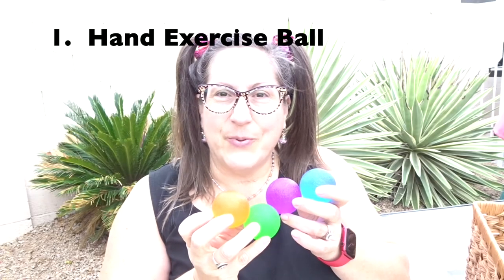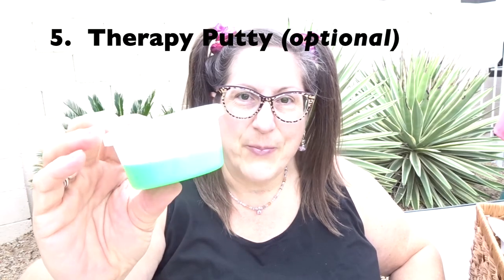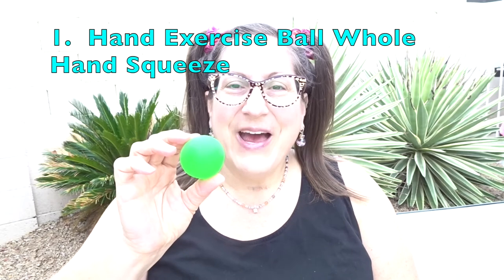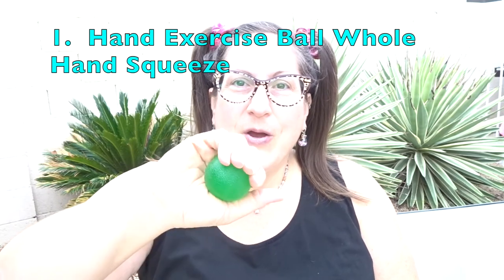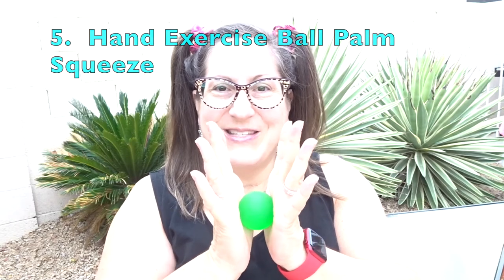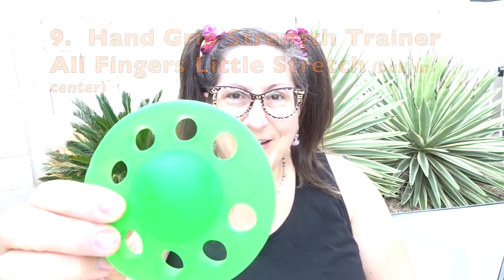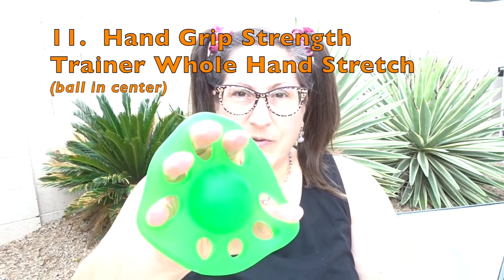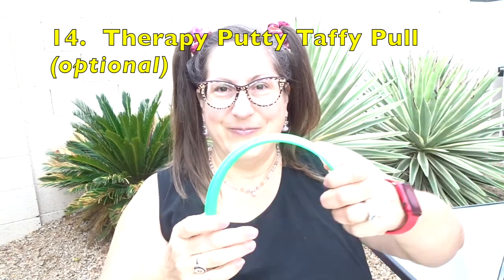Hand Exercise⚡️Routine With Equipment; Part 1: Description of Exercises☀️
DESCRIPTION✨
Looking for some physical therapy type of exercises for your hands that can help with grip, strength and flexibility?  In this video, learn how to exercise your hands with equipment.  A hand exercise routine is explained and demonstrated.  In the companion video in linked below, do the same work out to music in real time.

Serenily's Hand Grip Strengthener Kit is shown.  The devices include a hand exercise ball, two hand grip strength trainers (a donut and one with a ball in the center), a hand exerciser/finger stretcher and therapy putty.

Other similar equipment may be used, or for less resistance, the exercises may be done with no equipment at all.

TIMESTAMP✨
00:00  Introduction
01:34 Hand Exercise Equipment
01:45  Hand Exercise Ball
01:57  Hand Grip Strength Trainer (donut)
02:08  Hand Exerciser & Finger Stretcher
02:13  Hand Grip Strength Trainer (ball In center)
02:22  Therapy Putty
02:30  Disclaimer
03:09  Hand Exercise Descriptions
03:57  Exercise 1:  Hand Exercise Ball Whole Hand Squeeze
04:17  Exercise 2:  Hand Exercise Ball Fingers & Thumb Squeeze
04:26  Exercise3:  Hand Exercise Ball Individual Finger Squeeze
04:48  Exercise 4:  Hand Exercise Ball Palm Rolls
04:55  Exercise 5:  Hand Exercise Ball Palm Squeeze
05:02  Exercise 6:  Hand Grip Strength Trainer Squeeze (donut)
05:12  Exercise 7:  Hand Exerciser & Finger Stretcher Whole Hand Stretch
05:40  Exercise 8:  Hand Exerciser & Finger Stretcher Individual Finger Stretch
5:50  Exercise 9:  Hand Grip Strength Trainer All Fingers Little Stretch (ball In center)
06:16  Exercise 10:  Hand Grip Strength Trainer Both Hands Big Stretch (ball in center)
06:27  Exercise 11:  Hand Grip Strength Trainer Whole Had Stretch (ball in center)
06:43  Exercise 12:  Hand Grip Strength Trainer Whole Hand Stretch & Squeeze (ball in center)
06:53  Exercise 13:  Hand Grip Strength Trainer Individual Finger Stretch (ball In center)
07:02  Exercise 14:  Therapy Putty Taffy Pull (optional)
07:30  Conclusion

MUCH GRATITUDE ✨
✅Watch

QUESTION ✨
What kinds of hand exercises, with or without equipment, have you found to be helpful?  Share your answer in the comments to this video!😀

RESOURCES✨

Serenily Hand Therapy Exercise Kit (17 Items, including everything demonstrated in this video)

Serenily Hand Exercise Ball Set

Serenily Hand Grip Strength Trainer (donut) and Hand Exerciser & Finger Stretcher Set

Serenily Hand Grip Strength Trainer Set (ball In center)

Title:  Hand Exercise Routine With Equipment✨
Episode:  Part 1:  Description of Exercises
Channel:  Creative Solace Studios
Creator:  Kathleen Arola-Johnson